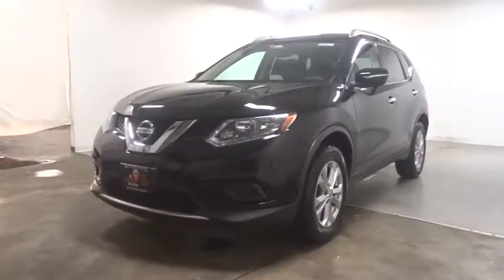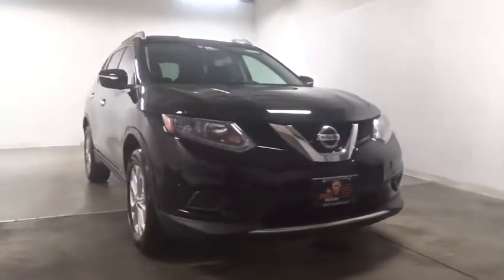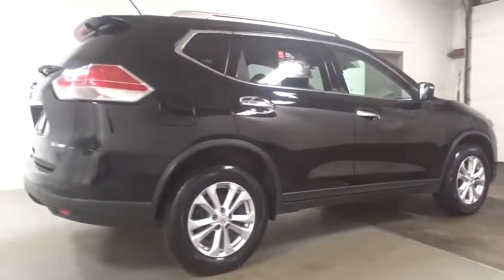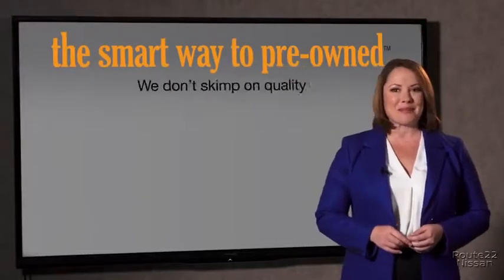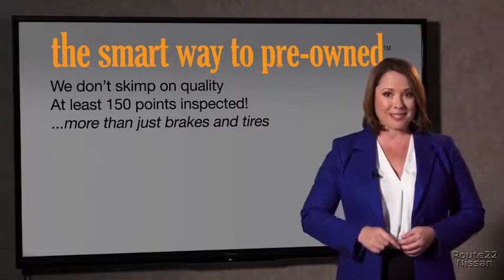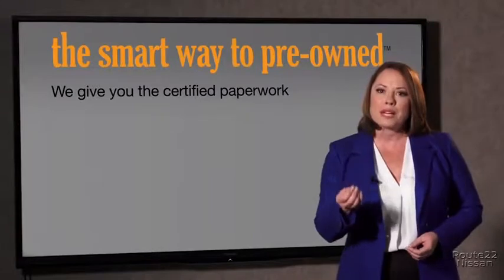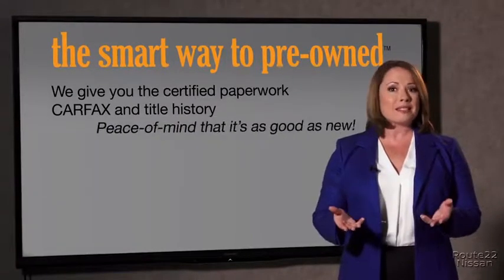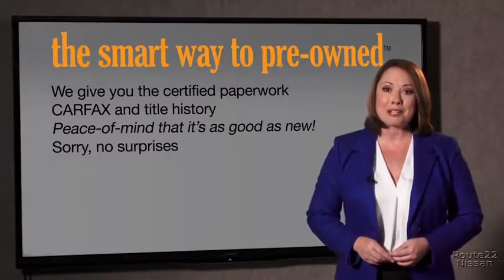2015 Nissan Rogue Hillside, Newark, Union, Elizabeth, Springfield, NJ N23511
2015 Nissan Rogue available in Hillside, New Jersey at Route 22 Nissan. Servicing the Newark, Union, Elizabeth, Springfield, NJ area.

SMART WAY TO PRE-OWNED Ever wonder exactly what youre getting when purchasing a used vehicle? Its difficult to know what you're truly getting into when taking on the wheel of a pre-owned vehicle. Luckily, each of our pre-owned vehicles are put through a vigorous 150-point inspection. With the smart way to pre-owned, we include a vehicle history report as well as a title check on every pre-owned vehicle in stock. This way, you know that the vehicle you are purchasing has not been affected by circumstances such as natural disasters (i.e. Hurricane Irma/Hurricane Harvey), Odometer rollback, Factory Lemon-Law Buyback, Salvage/Rebuilds, Washed Title and road accidents. With the smart way to pre-owned, you and your passengers can feel safe in the seats of your newly-bought, pre-owned vehicle. This 2015 Nissan Rogue comes with a CARFAX Buyback Guarantee, which means you can buy with certainty. If you're in the market for an incredible SUV -- and value on-the-road comfort and manners more than ultimate off-road prowess or tow capacity -- you'll definitely want to check out this Nissan Rogue SV. Everyone hates the gas pump. Skip a few gas stations with this super fuel efficient NissanRogue. This Nissan Rogue SV comes equipped with all wheel drive, which means no limitations as to how or where you can drive. Different terrains and varying weather conditions will have little effect as to how this vehicle performs. A Nissan with as few miles as this one is a rare find. This Nissan Rogue SV was gently driven and it shows. More information about the 2015 Nissan Rogue: The Nissan Rogue is a small SUV/crossover, offering a more car-like driving experience than the more hard-core Nissan Xterra. This puts the Rogue in direct competition with vehicles like the Toyota RAV4 and the Honda CR-V, two vehicles with several generations and years of success under their belts. In order to remain competitive, Nissan has equipped the Rogue with a bevy of features and some very reasonable base prices. The Rogue starts at just under $23,000, while even the top trim model with all-wheel drive can be had for under $30,000. With available three-row seating, the Rogue is possibly one of the most versatile vehicles available at such a low price. Strengths of this model include high-tech features, optional third row seating, available all-wheel drive, and Affordable
Radio w/Seek-Scan, MP3 Player, Clock and Steering Wheel Controls,Wireless Streaming,Integrated Roof Antenna,1 LCD Monitor In The Front,Tailgate/Rear Door Lock Included w/Power Door Locks,Lip Spoiler,Fixed Rear Window w/Fixed Interval Wiper, Heated Wiper Park and Defroster,Liftgate Rear Cargo Access,Fully Automatic Aero-Composite Halogen Daytime Running Headlamps w/Delay-Off,Tires: P225/65R17 AS,Chrome Door Handles,Variable Intermittent Wipers,Black Bodyside Cladding and Black Wheel Well Trim,Body-Colored Front Bumper,Compact Spare Tire Mounted Inside Under Cargo,Wheels: 17 Aluminum-Alloy,Body-Colored Power Side Mirrors w/Manual Folding and Turn Signal Indicator,Black Grille w/Chrome Surround,Chrome Side Windows Trim,Roof Rack Rails Only,Clearcoat Paint,Fully Galvanized Steel Panels,Deep Tinted Glass,Steel Spare Wheel,Body-Colored Rear Bumper w/Black Rub Strip/Fascia Accent,Gauges -inc: Speedometer, Odometer, Engine Coolant Temp, Tachometer, Trip Odometer and Trip Computer,Driver Foot Rest,Rear Cupholder,Cruise Control w/Steering Wheel Controls,Full Floor Console w/Covered Storage, Mini Overhead Console w/Storage and 3 12V DC Power Outlets,Cloth Seat Trim,Trip Computer,Front Center Armrest w/Storage,Dual Zone Front Automatic Air Conditioning,Manual Tilt/Telescoping Steering Column,Outside Temp Gauge,Smart Device Integration,Power 1st Row Windows w/Driver 1-Touch Up/Down,Systems Monitor,Manual Anti-Whiplash Adjustable Front Head Restraints and Manual Adjustable Rear Head Restraints,40-20-40 Folding Split-Bench Front Facing Manual Reclining Fold Forward Seatback Rear Seat w/Manual Fore/Aft,Remote Keyless Entry w/Integrated Key Transmitter, Illuminated Entry, Illuminated Ignition Switch and Panic Button,Front Map Lights,Front Cupholder,Proximity Key For Doors And Push Button Start,Power Rear Windows and Fixed 3rd Row Windows,Cargo Space Lights,Engine Immobilizer,Analog Display,NissanConnect Selective Service Internet Access,Air Filtration,Power Door Locks w/Autolock Feature,Fade-To-Off Interior Lighting,Full Cloth Headliner,3 12V DC Power Outlets,Delayed Accessory Power,Perimeter Alarm,Interior Trim -inc: Metal-Look Door Panel Insert, Chrome And Metal-Look Interior